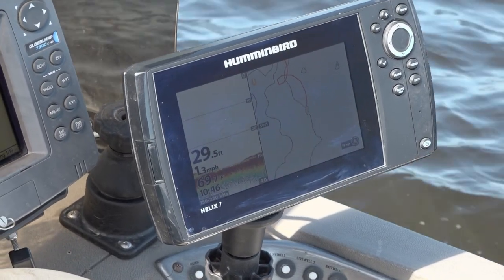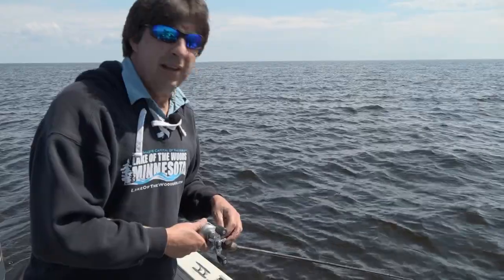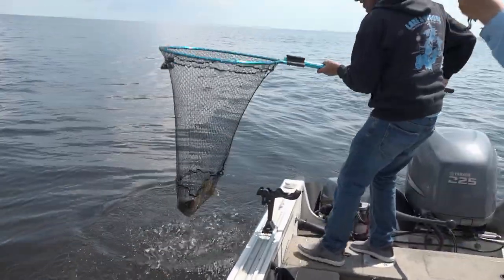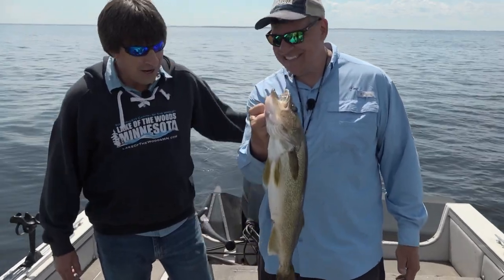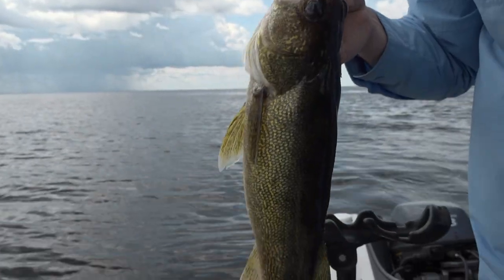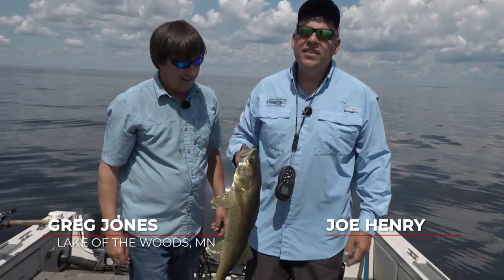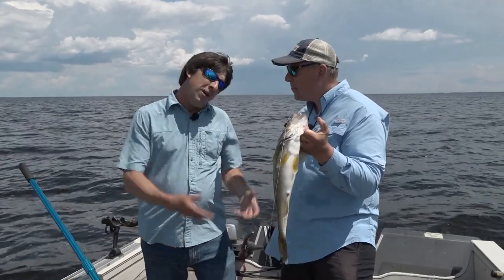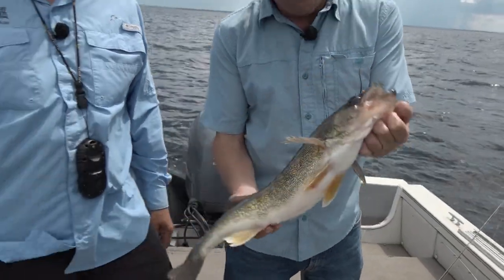Trolling Crawlers for Lake of the Woods Walleye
Greg Jones and Joe Henry give a high water report while trolling crawlers for Lake of the Woods Walleye.